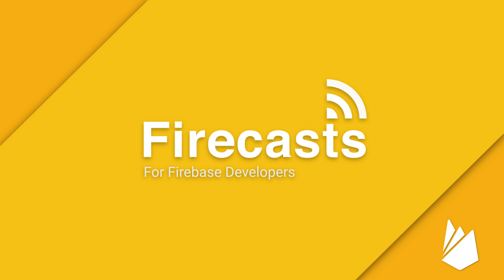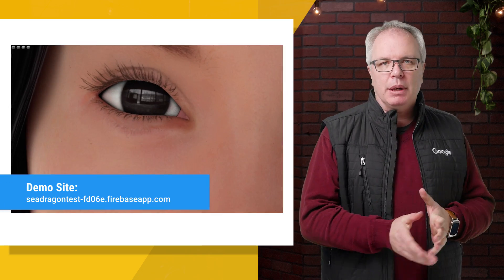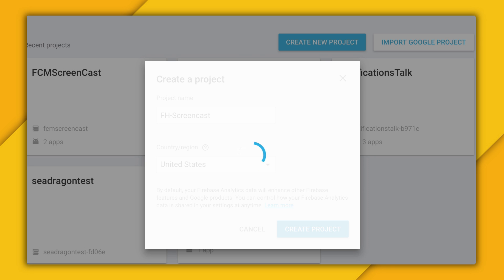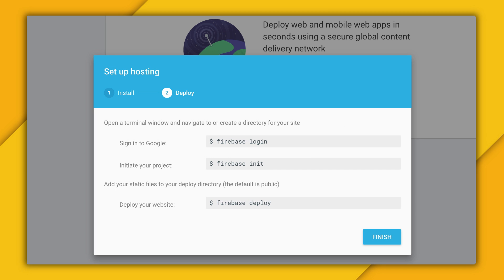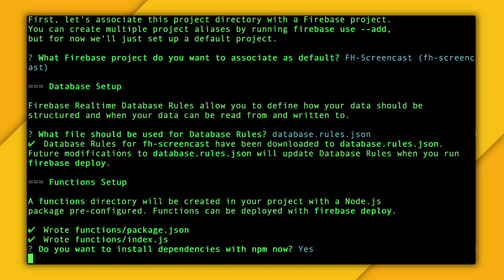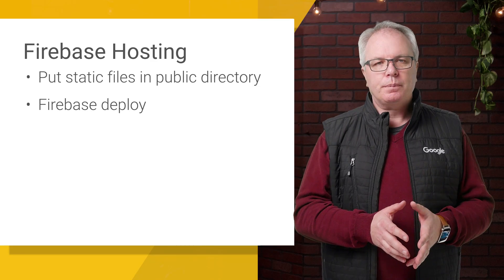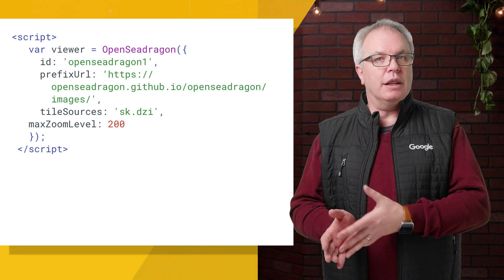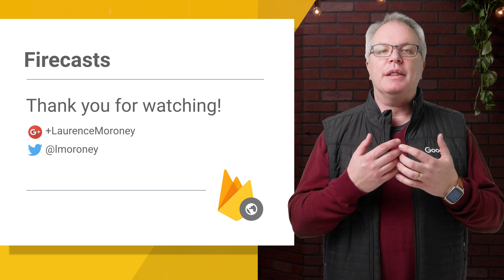Build a Dynamic Web App Using Firebase Hosting - Firecasts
Firebase Hosting is production-grade web content hosting for developers. With Hosting, you can quickly and easily deploy web apps and static content to a global content-delivery network (CDN) with a single command. In this Firecast, Laurence Moroney (@lmoroney) guides you through building a simple web site with Firebase Hosting!